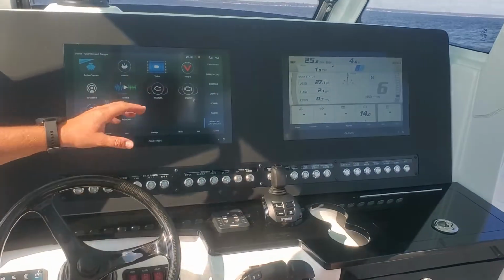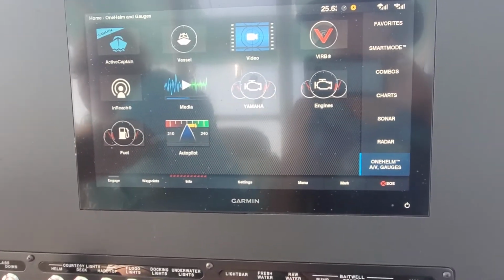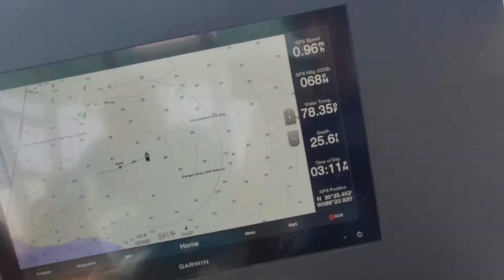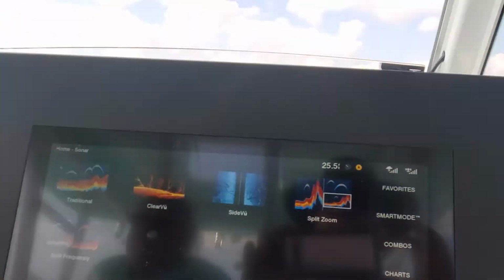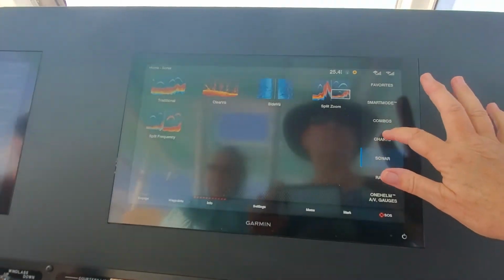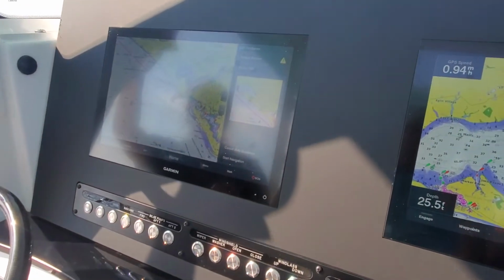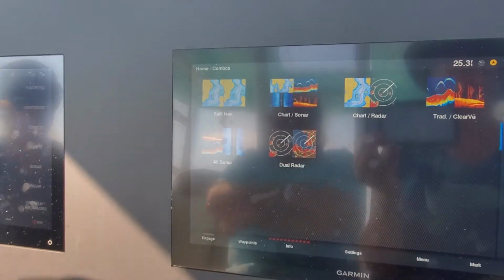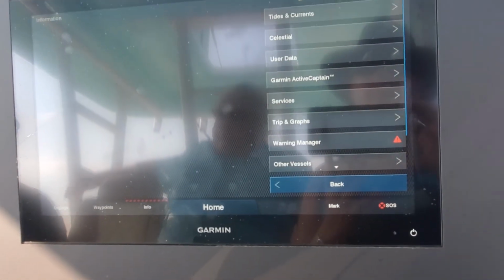Miss Michie #9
boat instructions